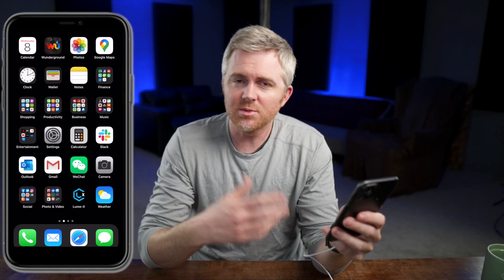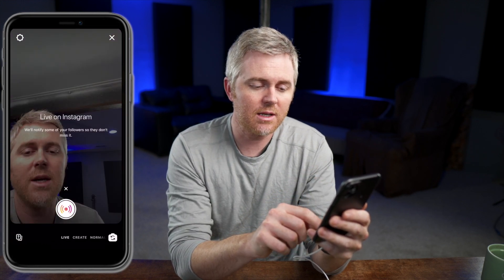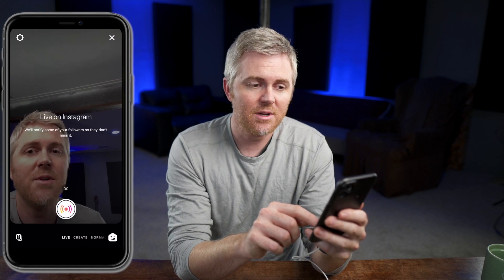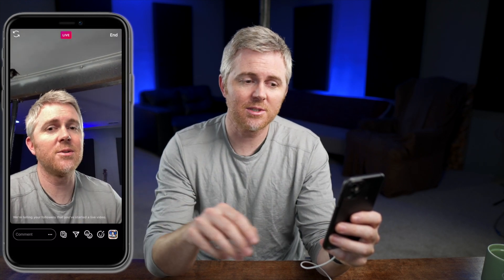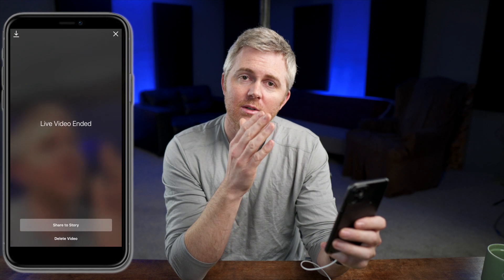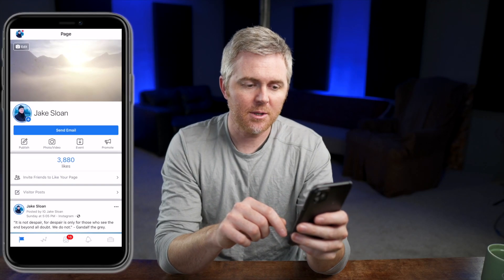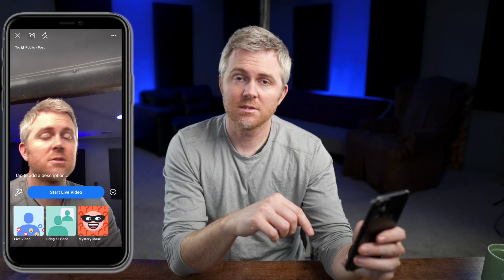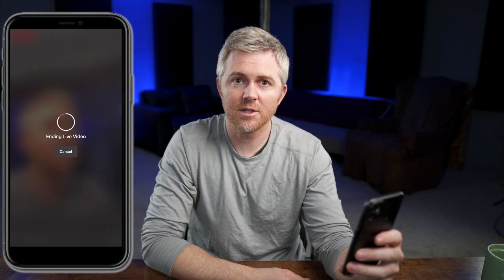How to Livestream to Facebook or Instagram From Your Phone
A simple how to livestream using your phone to your instagram account or Facebook page. There are also some simple tips to help you do the best live stream you can.

To see tips about how to get the best sound and lighting watch this video